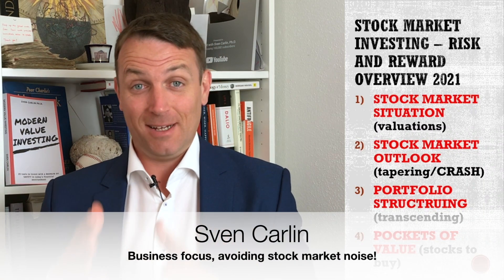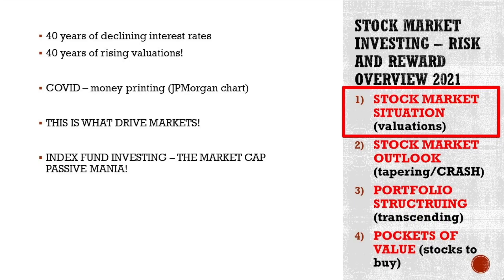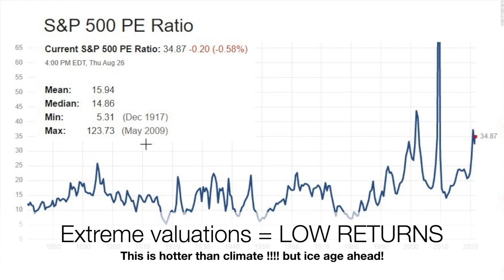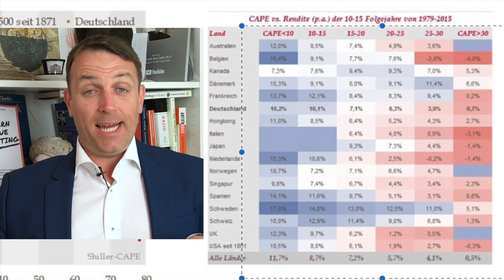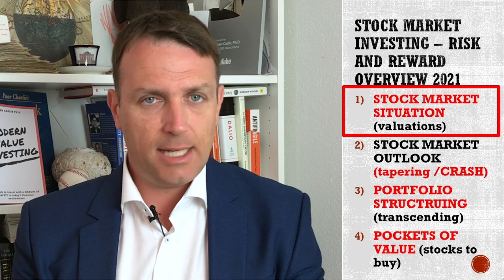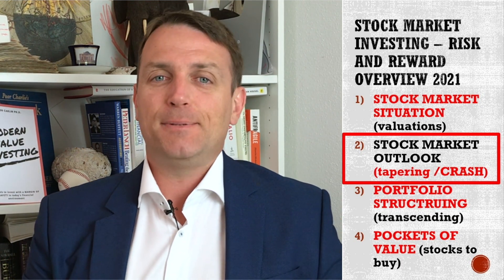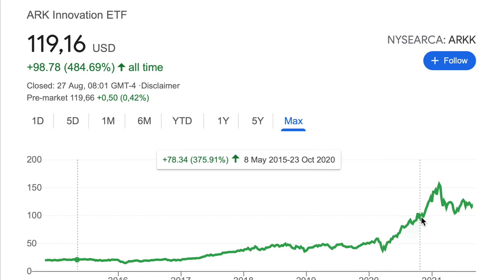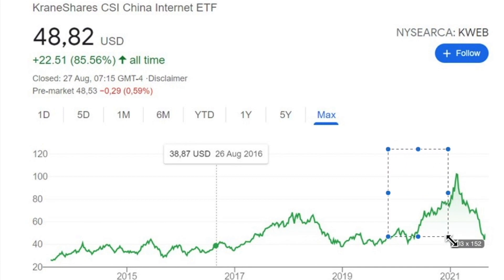Stock Market News - Investing Outlook Fall 2021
Stock market new with an investing outlook given the current stock market situation with low interest rates and extremely high stock market valuations. Likely stock market returns will be very low but don't panic, invest in good businesses and you will be ready even for a terrible stock market crash ahead.

0:00 Stock Market News
0:46 Market Situation
2:46 High Valuations
5:44 Stock Market Outlook
7:10 Portfolio Strategy
11:22 Investing Solutions

My passion is to look for low risk high reward investment opportunities with a long-term business owning like focus. I apply my accounting skills and investing experience in order to find the best businesses to own that offer the possibility to lead me towards my financial goals.
If you are a sophisticated investor looking for in depth, independent stock analyses and investing ideas, here is my STOCK MARKET RESEARCH PLATFORM (business research and risk reward analysis, stocks to buy from my covered stocks list, my portfolio):

You can DOWNLOAD THE FREE COMPARATIVE STOCKS LIST AND INTRINSIC VALUE TEMPLATE on my Stock Market Research Platform:

I am also a book author:
Modern Value Investing book:

I am about long-term investing but my wife is about something even more important; long-term health! Naturally Ana YouTube Channel

I often get asked about brokers, here is a low fee broker, DeGiro that covers global markets and is simple to use and I use it too.

Always keep in mind: “Investing involves risk of loss”